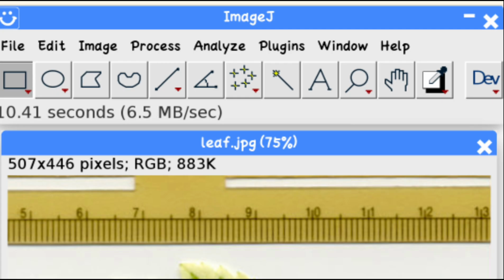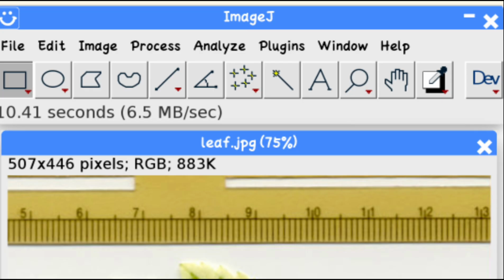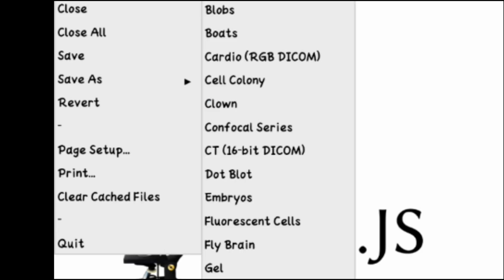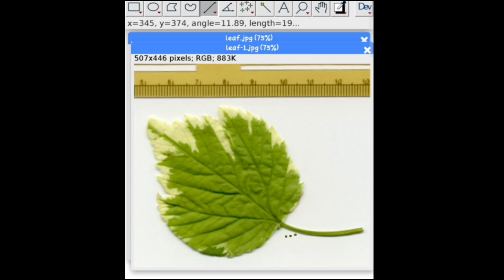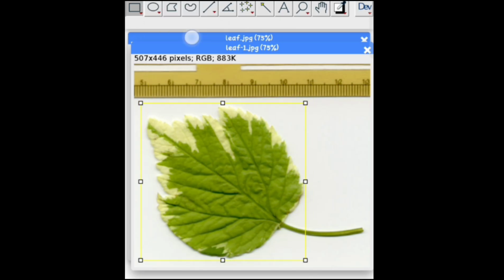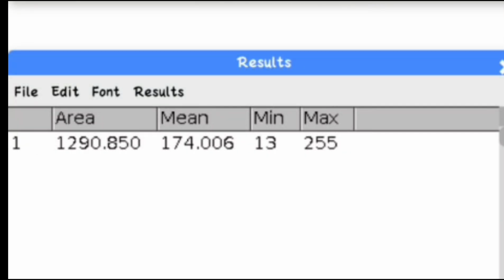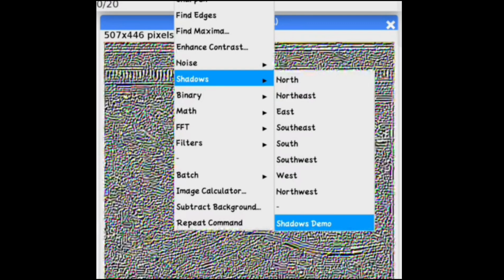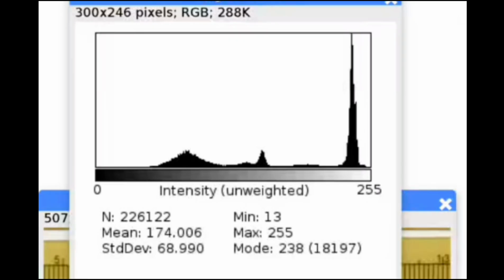Leaf area analysis by using image J software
Learn how to measure leaf area and analyze botanical images step-by-step using ImageJ software! This tutorial covers toolbar navigation, scale calibration with physical rulers, threshold adjustments, and generating precise statistical data like area, perimeter, and pixel intensity histograms.
📌 What You'll Learn in This Video:
• Toolbar Overview: Selection tools (rectangle, freehand, polygon), color pickers, and macro options.
• Setting the Scale: Calibrating pixel measurements using known distances.
• Image Processing: Applying image adjustments (smooth, sharp, shadow, and binary conversion).
• Statistical Analysis: Measuring leaf dimensions, angles, and generating intensity histograms.
🔬 Key Features of ImageJ Covered:
Open-source, Java-based image processing for multi-dimensional biological data.
Measures distance, angle, leaf area, and pixel values.
Supports custom Java plugins and automated recordable macros.
imagejanalysis imagejtutorial leaf analysis